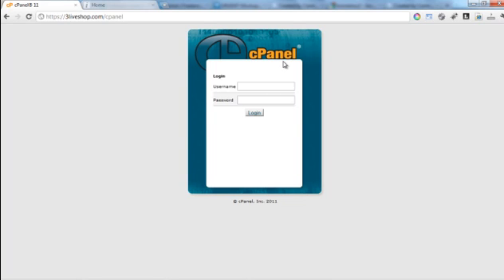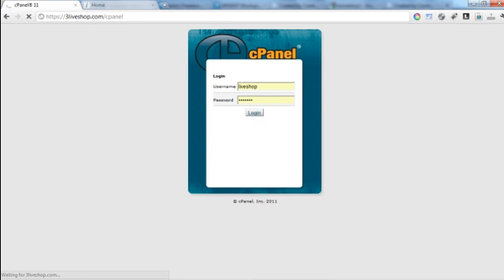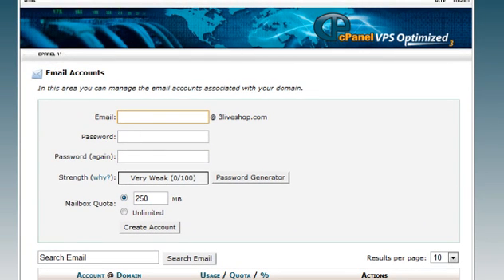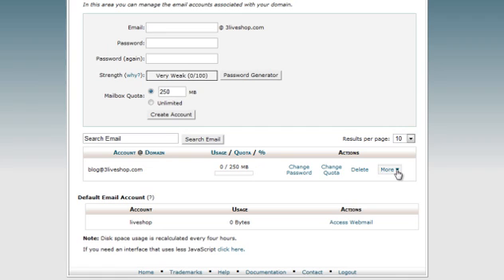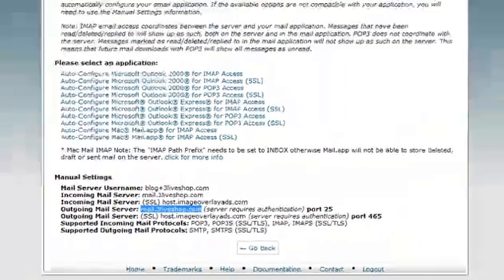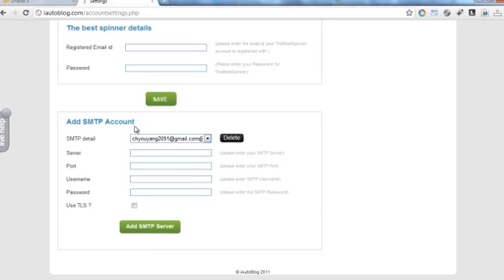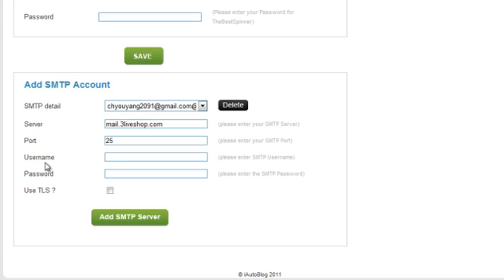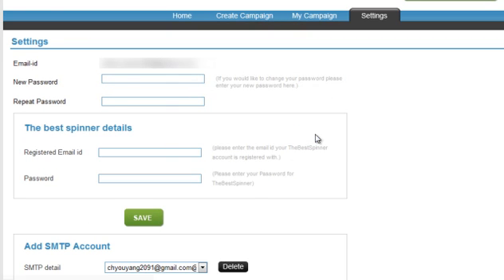iAutoblog Tutorials - How to setup a Cpanel SMTP account inside of iAutoblog